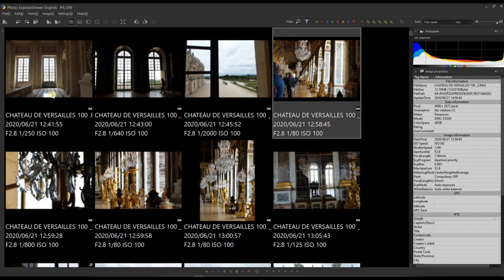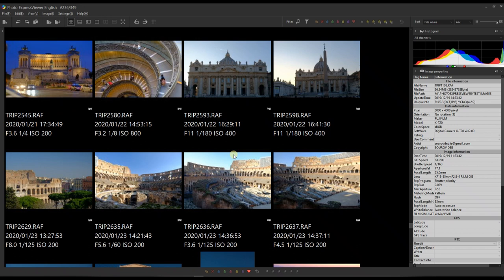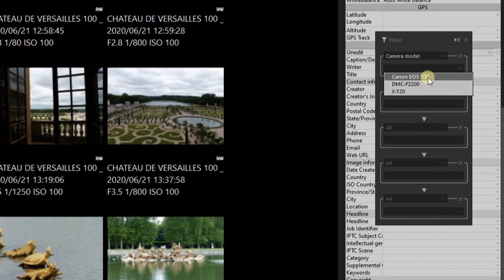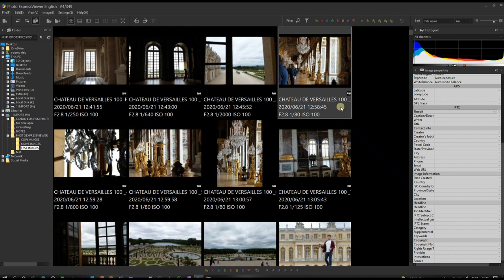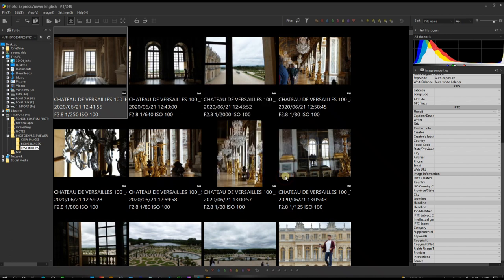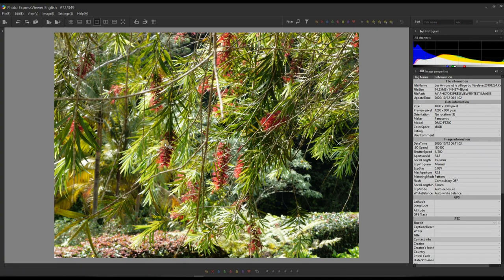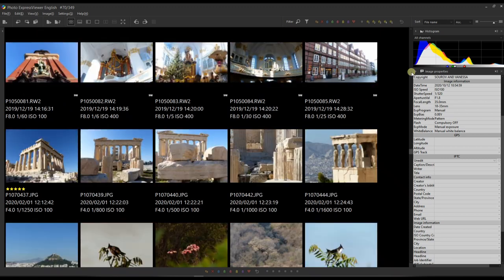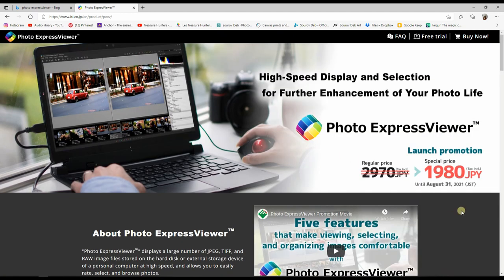🔴 PHOTO EXPRESSVIEWER: TOP DIGITAL ASSET MANAGEMENT SOFTWARE, PHOTO VIEWER, ADOBE BRIDGE ALTERNATIVE